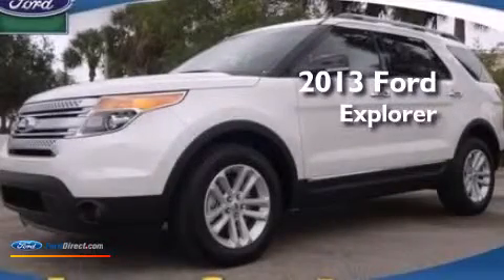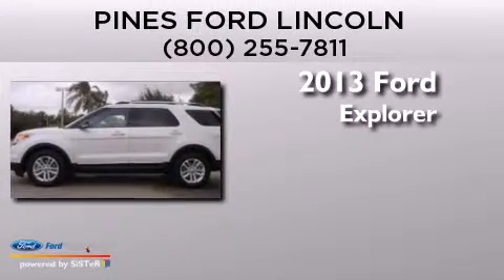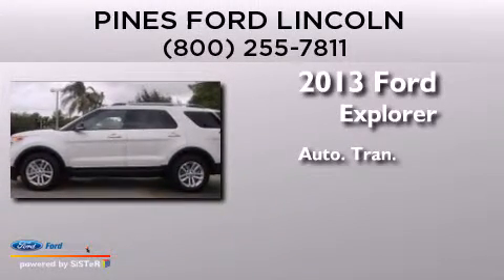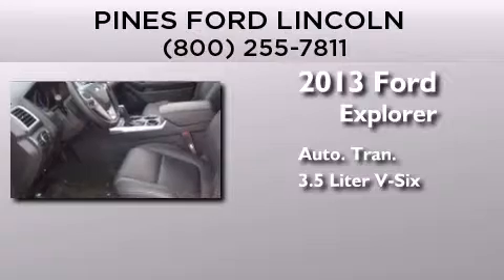2013 FORD EXPLORER Pembroke Pines FL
We have been honored to serve the Pembroke Pines FL area , we promise that your experience at our dealership will exceed your expectations ! Year : 2013 Make : FORD Model : EXPLORER Engine : 3.5L V6 24V MPFI DOHC Trans . : 6-SPEED AUTOMATIC Exterior : WHITE PLATINUM Miles : 10 Interior : CHARCOAL BLACK Stock : DGC77806 Pines Ford Lincoln Pines Boulevard Pembroke Pines , FL 33024